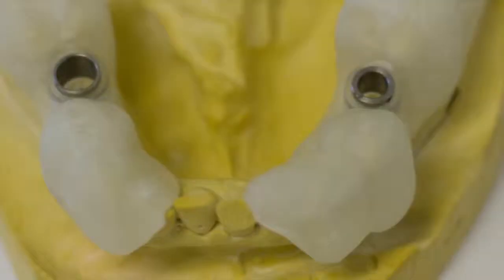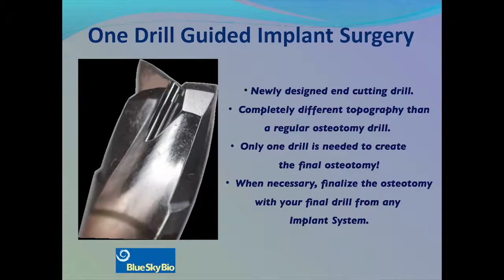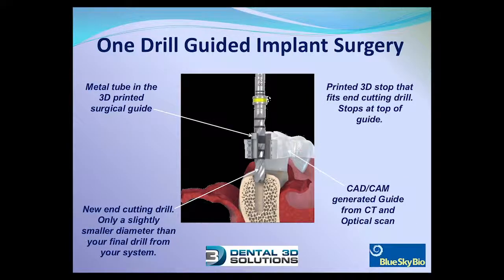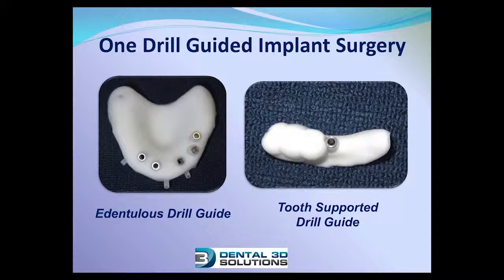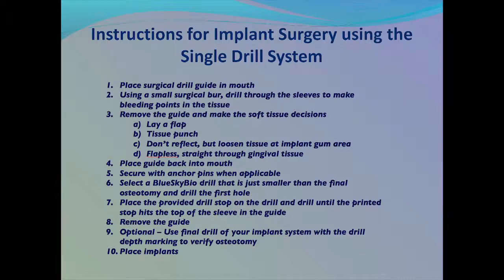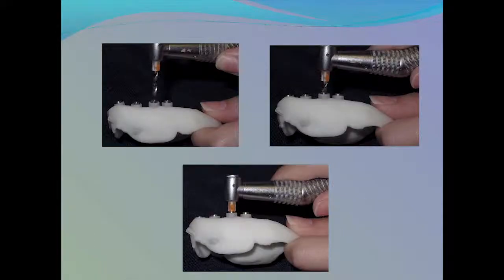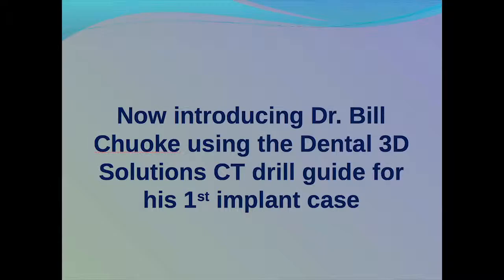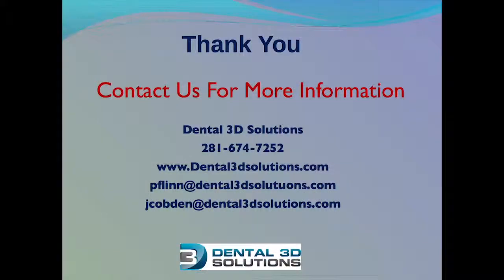Dental Drill Guide from Dental 3D Solutions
The dental surgical drill guide from Dental 3D Solutions is exceptionally accurate because we merge your patients's CT scan with the digital scan of the teeth or denture in our planning software. This allows for the best planning and implant placement based on the tissue and bone.

The system is designed for both tooth-supported drill guides and edentulous surgical drill guides.